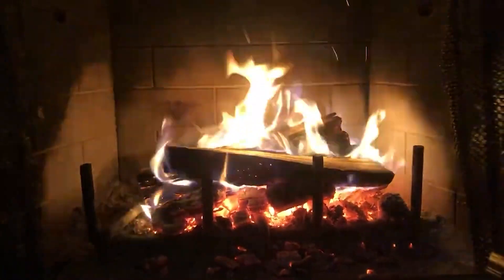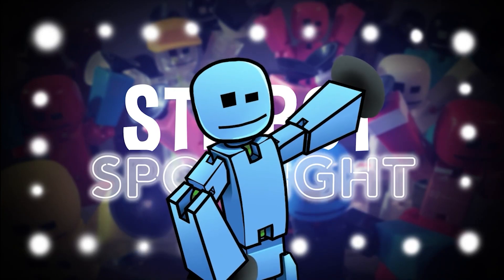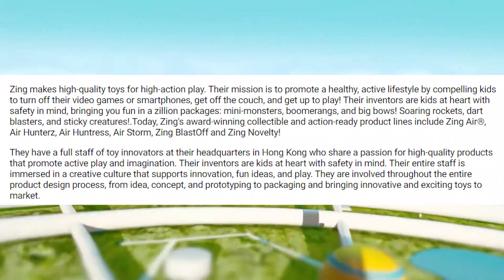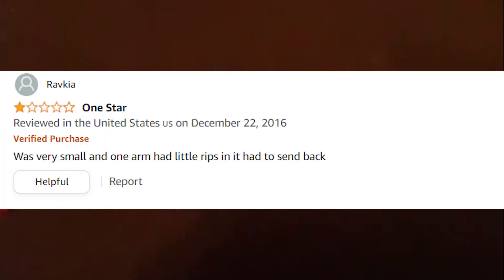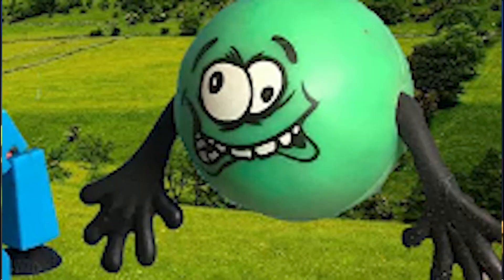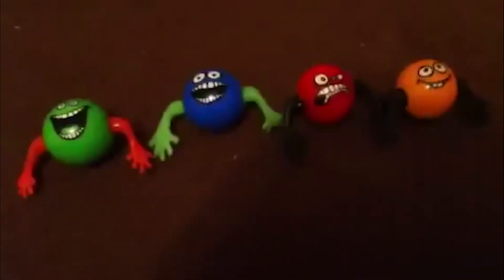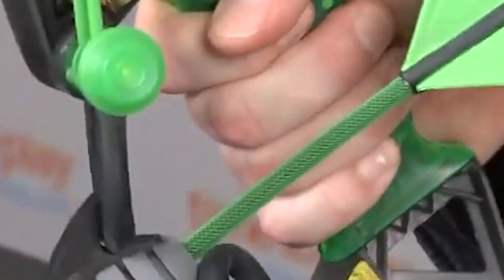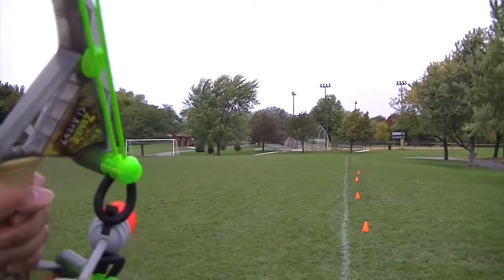Lost Zing Products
You may know stikbots but do you know of stikbots other products? Like Armeez and spinners? Well find out in this video about their forgotten products.